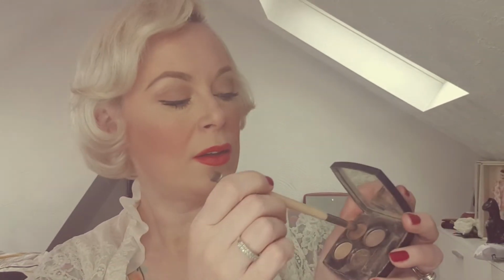1950's Eyeshadow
Eyeshadow in the 1950's, the rules!